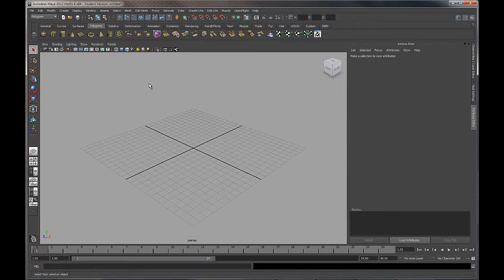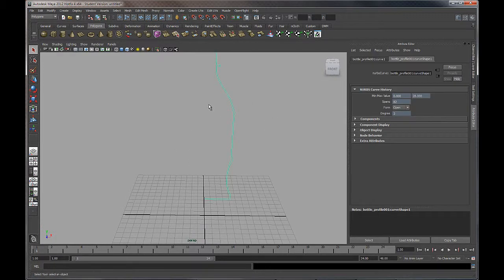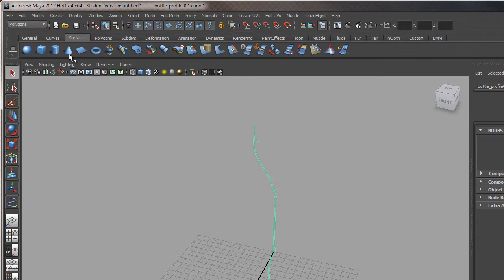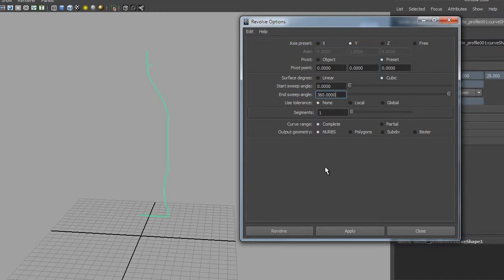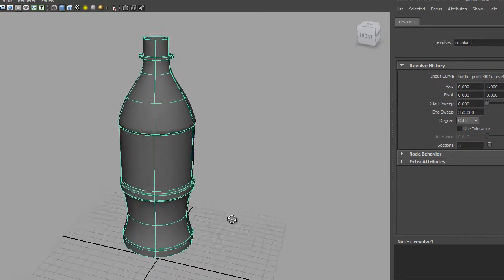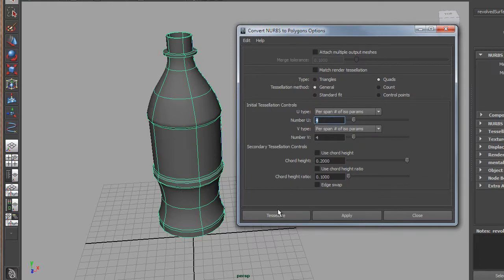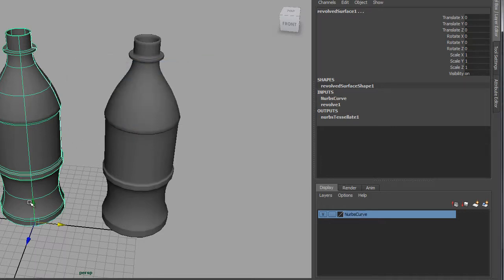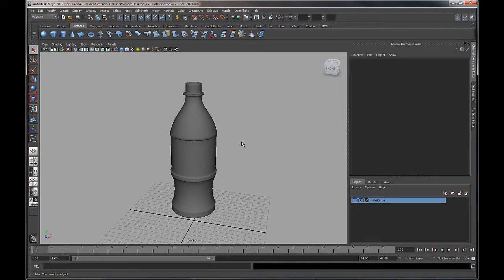Packaging (Bottle) Episode 02 - Bottle body